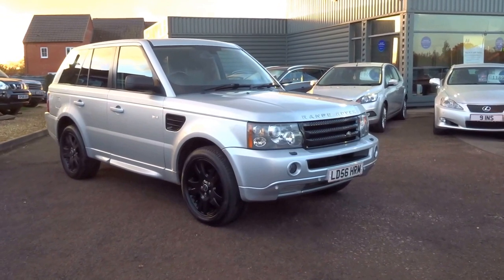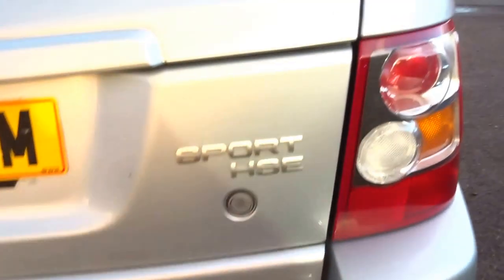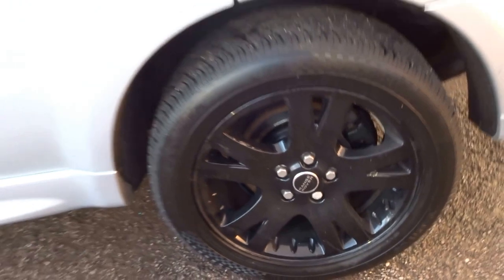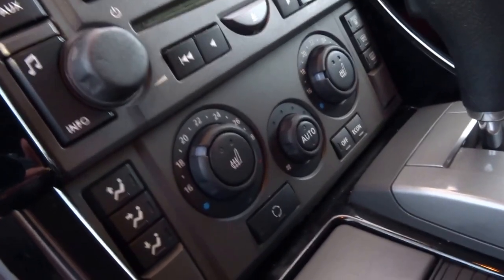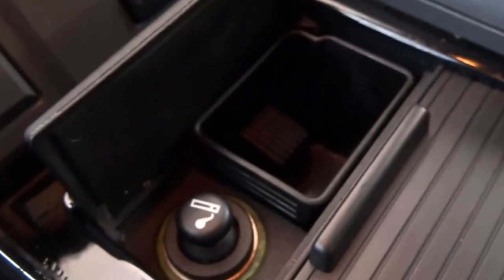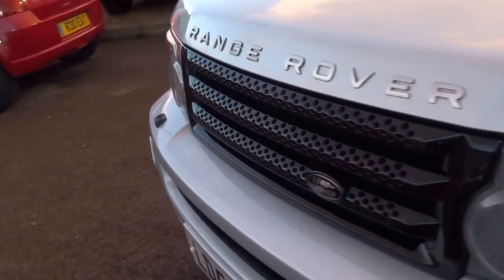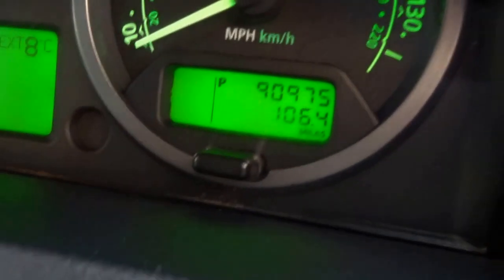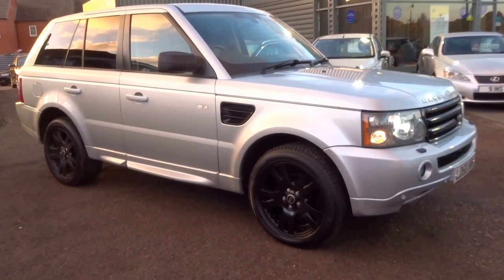Country Car Barford Warwickshire LANDE ROVER RANGE ROVER TD V6 HSE